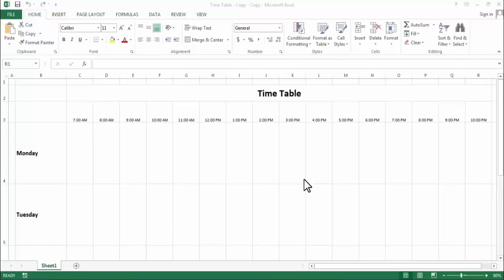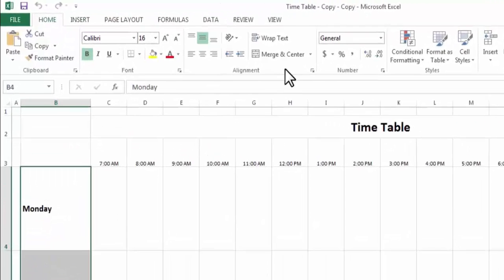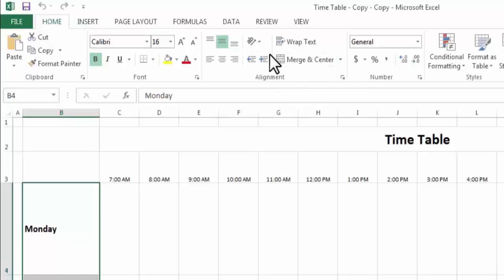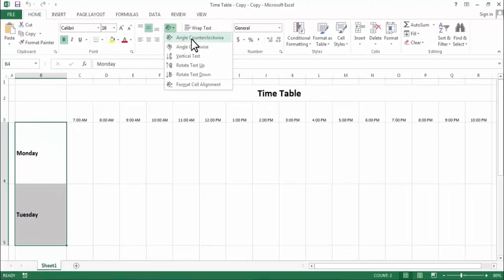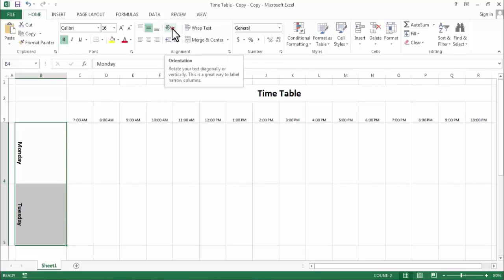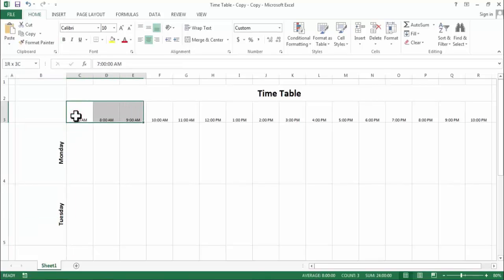How to use Text Orientation in Excel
In this video we have shown How to use Text Orientation in Excel Step by Step